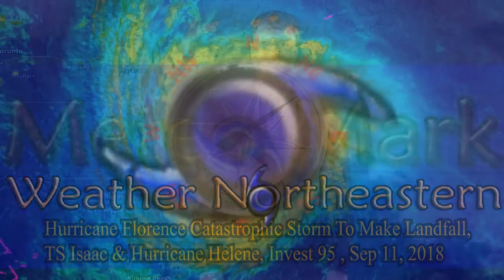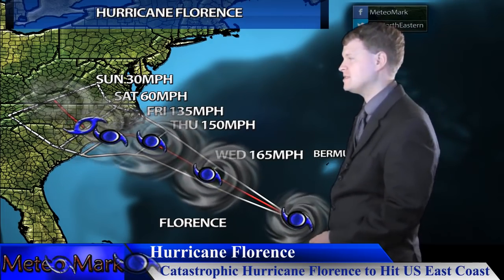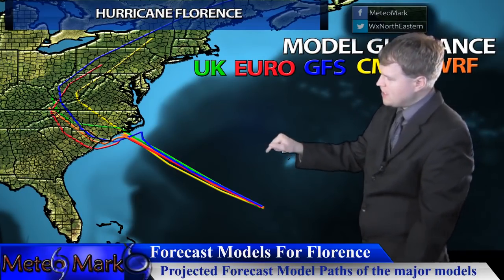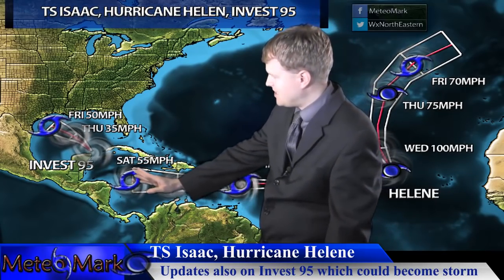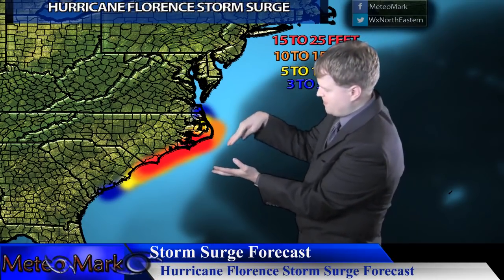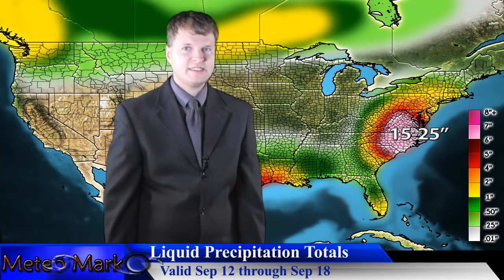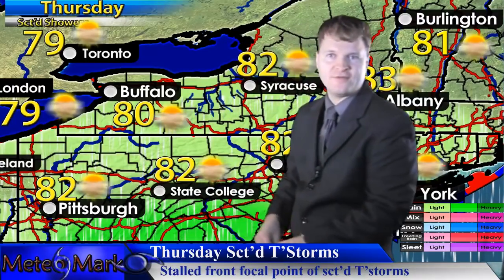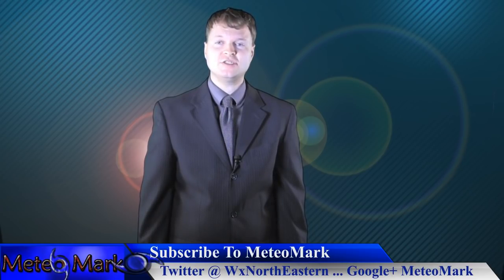Hurricane Florence Catastrophic Storm To Make Landfall, Isaac, Helene, Invest 95 , Sep 11, 2018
Hurricane Florence to cause catastrophic damage in the Carolinas. Prolonged storm event which will cause extreme storm surge, rainfall totals of 15 to 25 inches with locally higher amounts, along with destructive category 4 force wind. North Carolina, South Carolina will experience the worst effects, with areas of Virginia to experience torrential rainfall, and the system may have lasting effects in the east next week as it moves deeper inland. Also watching Hurricane Helene, Tropical Storm Isaac, and invest 95 which could become the next named storm of the season and threaten Texas. All the details in this special meteorological full forecast edition of Weather Northeastern!

MeteoMark Weather is a Weather Agency Devoted to providing you with a look at
the weather through A Meteorologist with a different perspective.

MeteoMark Has been in Operation Since 2011

Music
Item #51482439
Licensed To
Artist: wavebrigade
Description
MeteoMark

Item #21366511
username:  LowerThirdMan